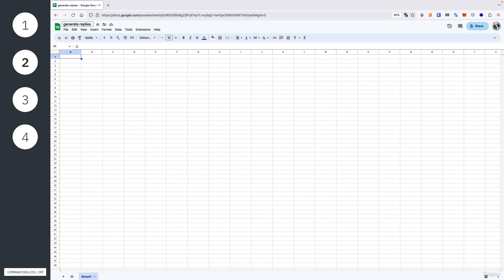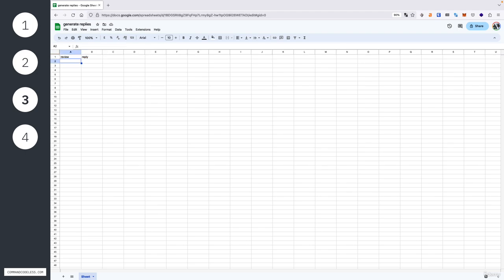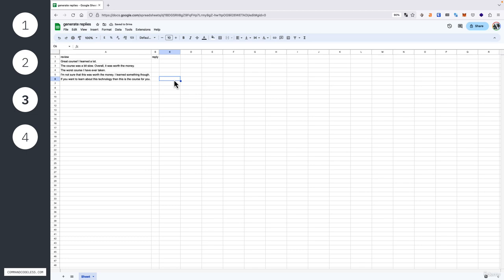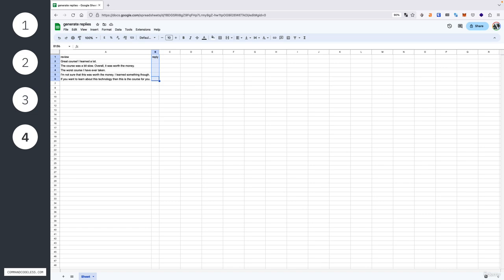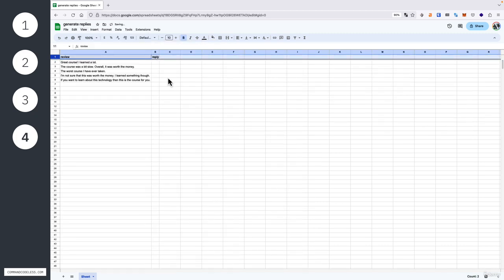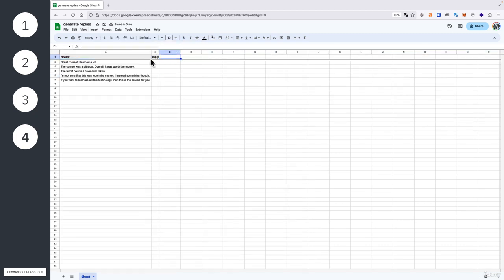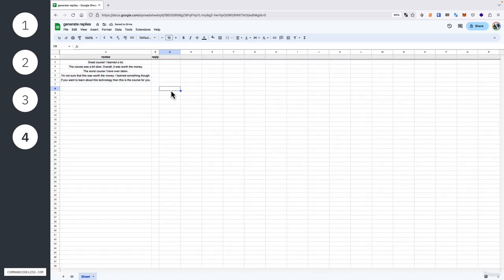Create A Google Sheet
Welcome to an empowering tutorial on populating databases with ChatGPT using the magic of no-code tools—specifically, Google Sheets! In this guide, we'll show you how to leverage AI to enrich your databases with relevant and coherent content. Whether you're a data enthusiast, marketer, or content creator, this tutorial will equip you with the skills to streamline data management.

Topics Covered:

    Database Enrichment: Understand the concept of populating databases with AI-generated content to enhance data quality.

    No-Code Tools Overview: Get acquainted with Google Sheets, a user-friendly no-code platform for data manipulation.

    Setting Up Your Google Sheet: Step-by-step guide on creating a Google Sheet for populating your database.

    Data Collection and Schema: Learn how to structure your data and define the schema for database enrichment.

    Integrating ChatGPT: Discover how to integrate ChatGPT to generate content that enriches your database entries.

    Automation and Bulk Processing: Explore techniques to automate the process and handle multiple database entries.

    Quality Control and Validation: Understand how to ensure the accuracy and coherence of AI-generated content.

    Database Integration: Learn how to import the enriched data back into your database system.

By the end of this tutorial, you'll be proficient in using Google Sheets and ChatGPT to enrich your databases seamlessly. You'll be able to automatically generate relevant content, enhance data entries, and optimize your data management workflow.

No coding skills needed! Join us on this data enrichment journey and witness how AI and no-code tools collaborate to make data management more efficient and effective.